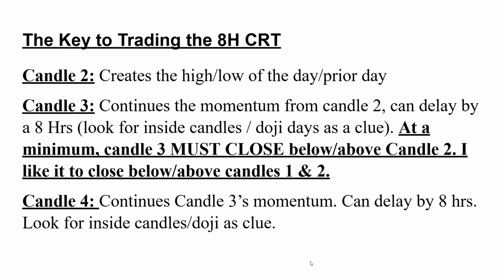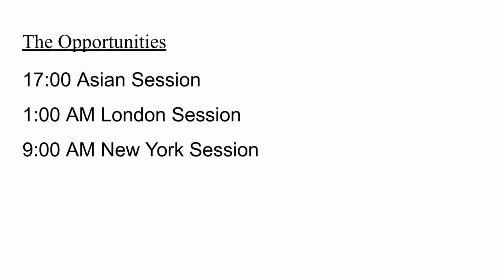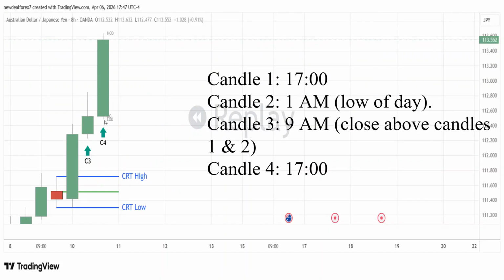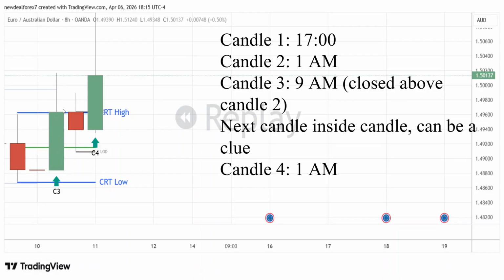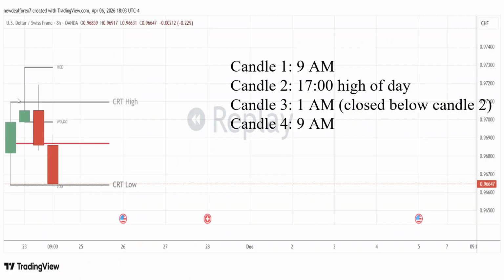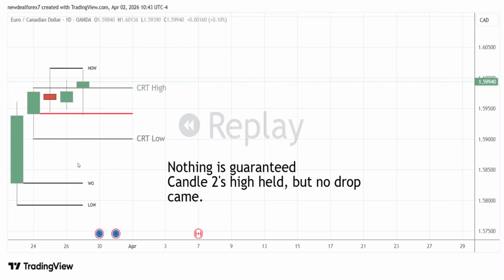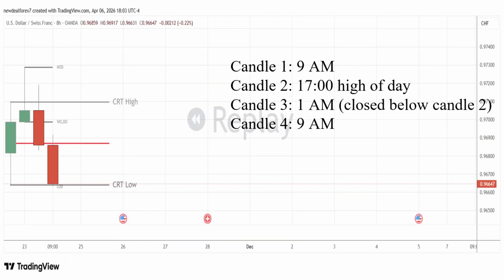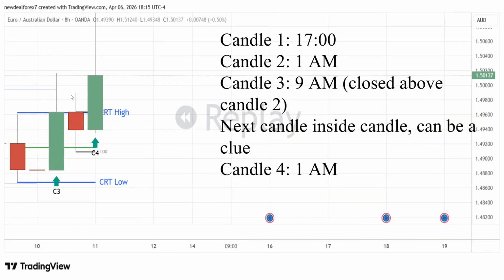how to trade candle 3 and 4 on the 8 hour chart